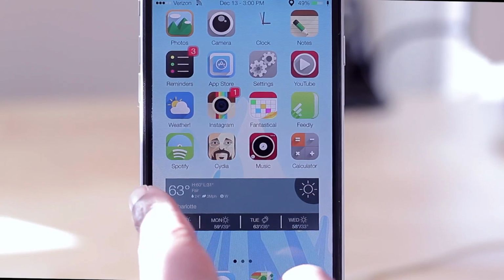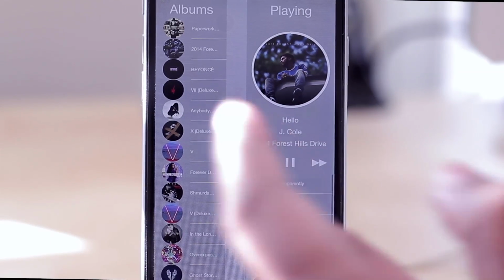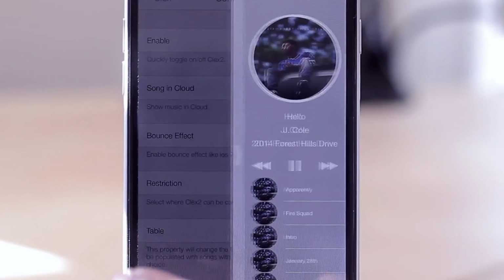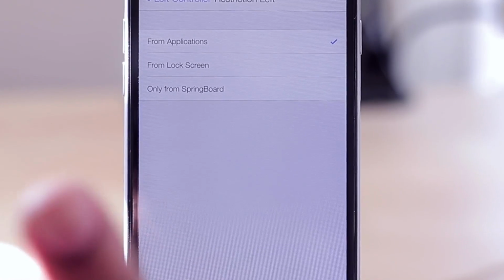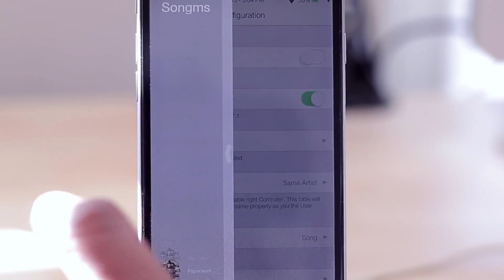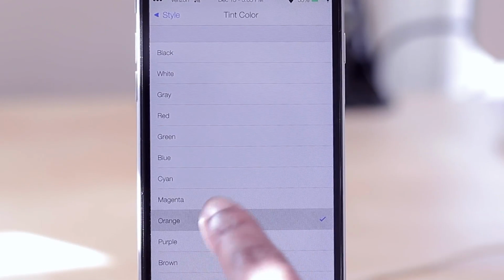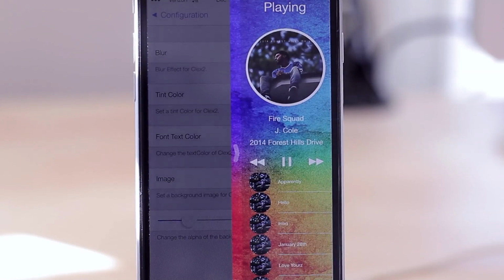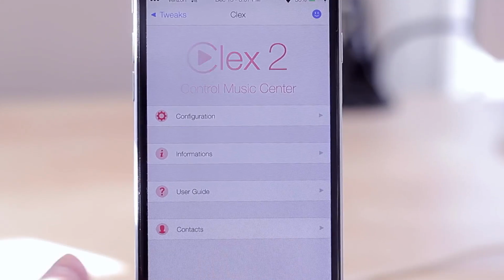Clex 2 - Best iOS 8 Jailbreak Tweaks for iPhone, iPod, and iPad + GIVEAWAY!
Name: Clex 2
Repo: BigBoss
Price: $1.99
Theme: Ambre iOS 8